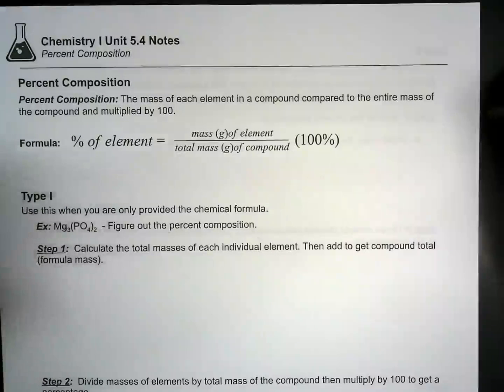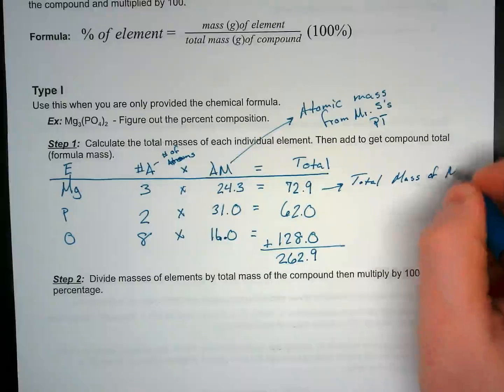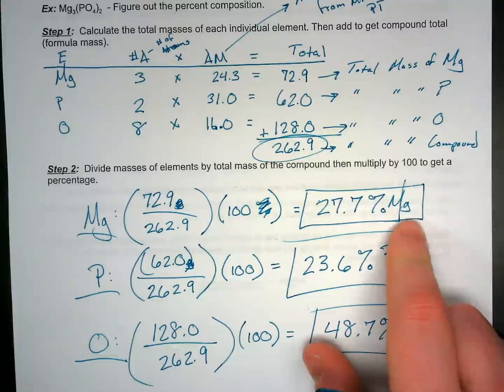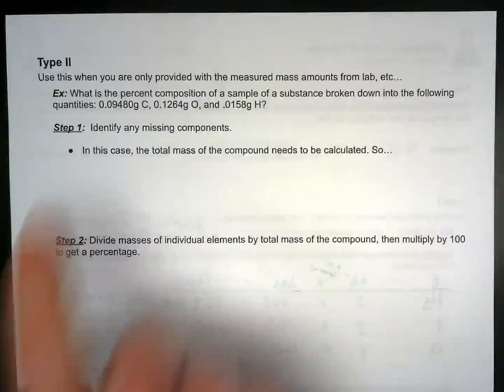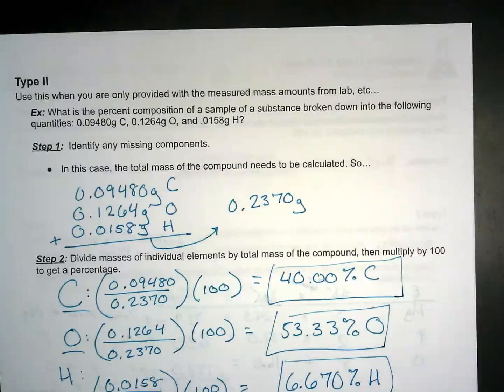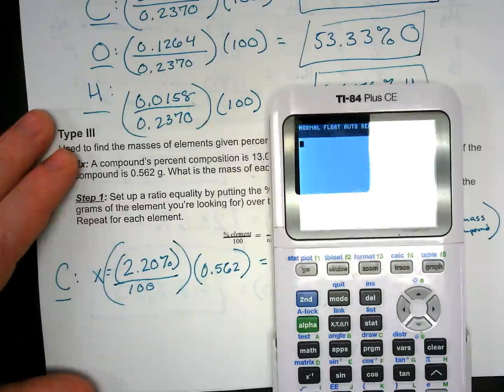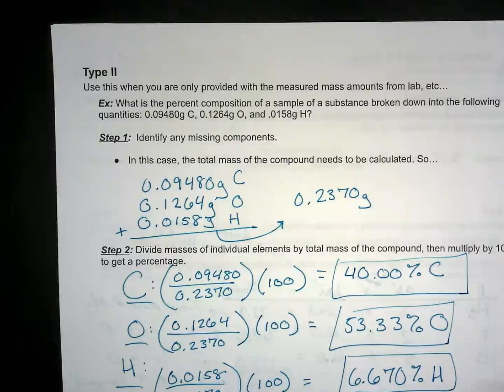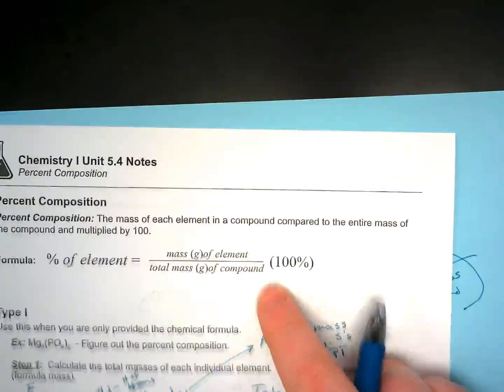Unit 5.4 Percent Composition